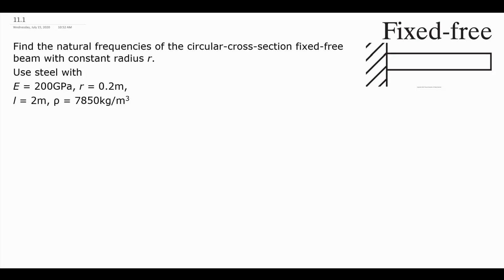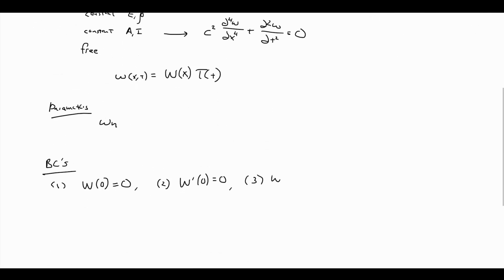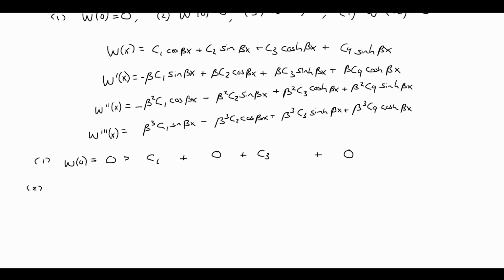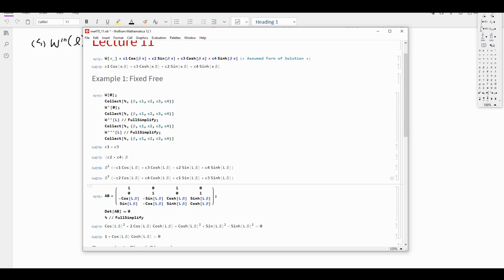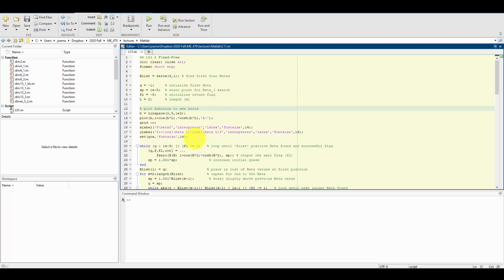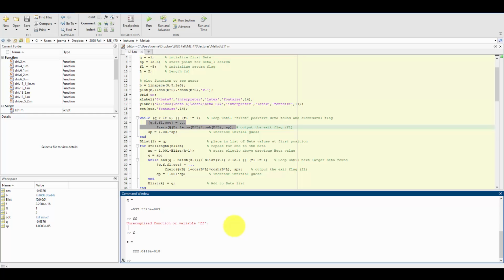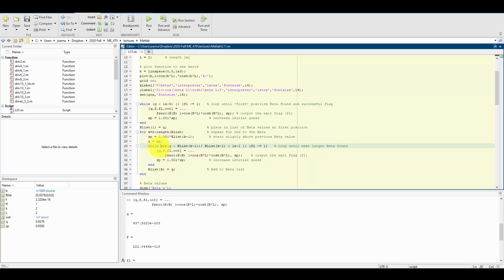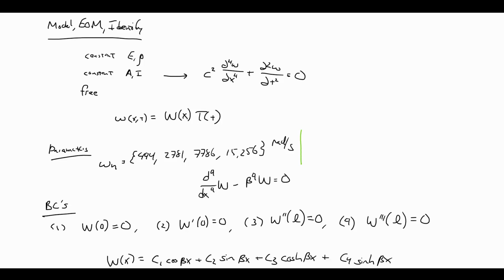ME 470 11 C Finding the Natural Frequencies of a Fixed-Free Transverse Beam Analytically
Fixed-Free Transverse Beam Vibration - Natural Frequencies (Cantilever Beam)

This video solves a classic continuous-system problem: the natural frequencies of a fixed-free (cantilever) steel beam in transverse vibration. You apply the Euler-Bernoulli beam model, enforce four homogeneous boundary conditions, and turn the result into a characteristic equation. Then you use numerical root finding in MATLAB to compute the first several natural frequencies.

Core idea
1) Identify the beam as uniform and in free vibration so the transverse beam PDE is separable.
2) Use the standard spatial solution W(x) = C1 cos(beta x) + C2 sin(beta x) + C3 cosh(beta x) + C4 sinh(beta x).
3) Apply fixed-free boundary conditions:
- at x = 0 (fixed): W(0) = 0 and W'(0) = 0
- at x = L (free): W''(L) = 0 (zero moment) and W'''(L) = 0 (zero shear)
4) Write the boundary conditions in matrix form A c = 0 and require det(A) = 0 for a nontrivial solution.
For the cantilever case, the characteristic equation simplifies to:
1 + cos(beta L) cosh(beta L) = 0

You usually cannot solve the characteristic equation for beta in closed form. The practical workflow is to find beta roots numerically (this video uses MATLAB fzero), then convert to natural frequencies with:
omega_n = beta_n^2 * c, where c = sqrt(EI/(rho A))

This example results (first four natural frequencies, rad/s):
444, 2781, 7786, 15250

Chapters
0:00 Problem setup and what you are solving for
0:16 Identify the correct transverse beam PDE and assumptions
2:33 Fixed-free boundary conditions for transverse beams
5:30 Spatial solution W(x) with sin, cos, sinh, and cosh terms
9:08 Apply W(0) = 0 and W'(0) = 0 at the fixed end
10:57 Apply W''(L) = 0 and W'''(L) = 0 at the free end
12:29 Build A c = 0 and why det(A) must be zero
14:55 Use Mathematica to take the 4x4 determinant
17:12 Simplify to 1 + cos(beta L) cosh(beta L) = 0
20:17 Plot the characteristic function and locate zero crossings
22:13 Strategy for finding roots with MATLAB fzero
28:45 Find multiple unique beta roots in order
33:50 Convert beta values to natural frequencies omega_n
35:12 Final numeric results (first four natural frequencies)